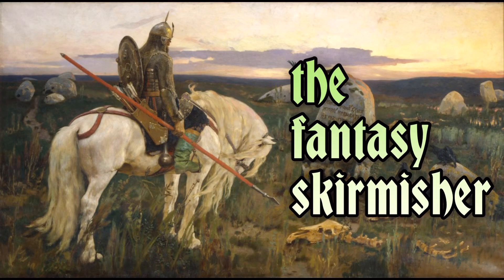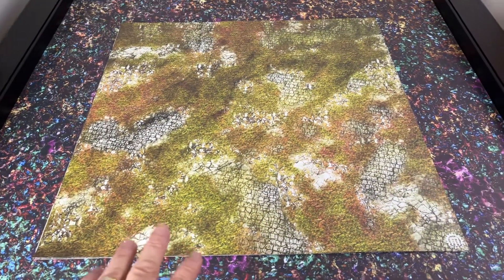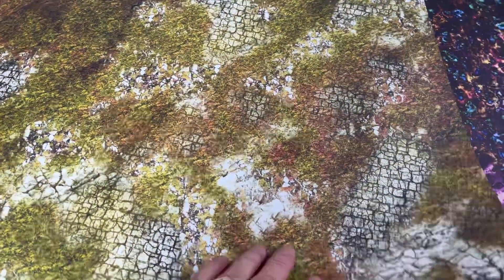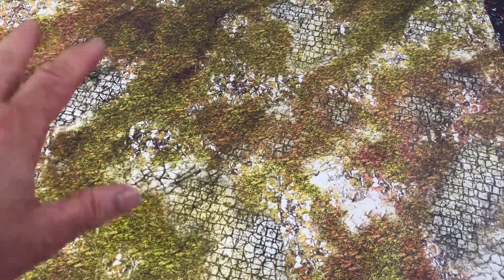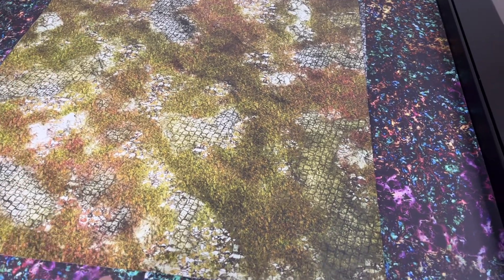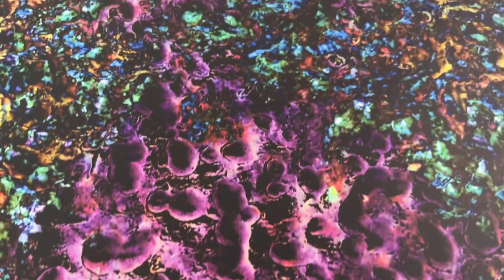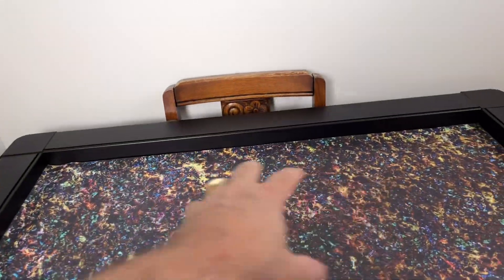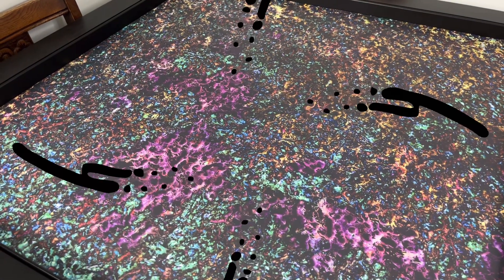Mats by Mars Review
Are vinyl wargaming mats as good or better than neoprene ones?